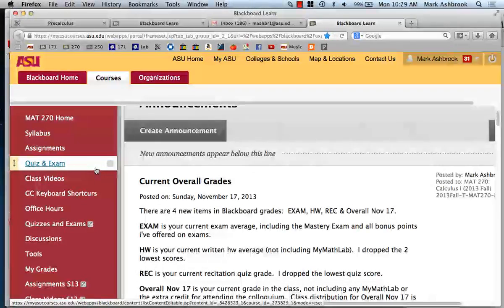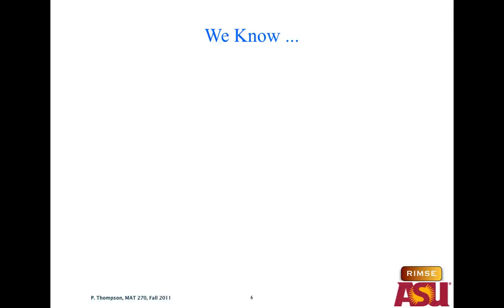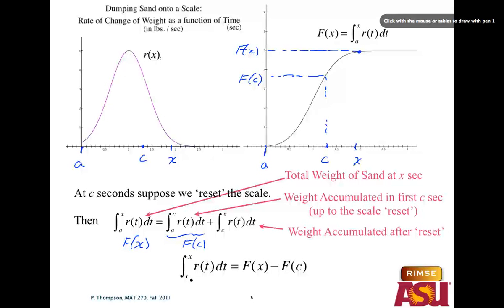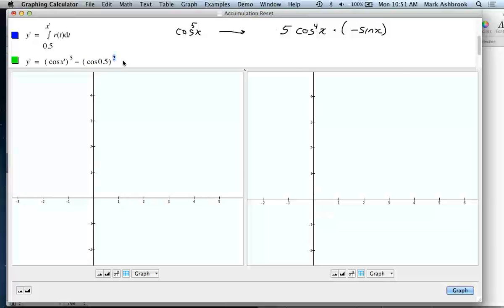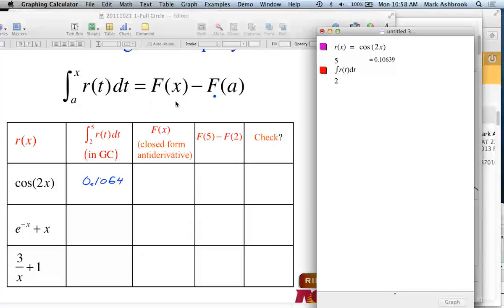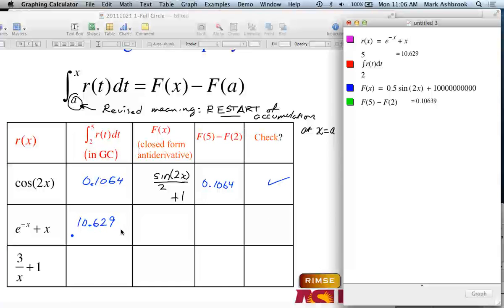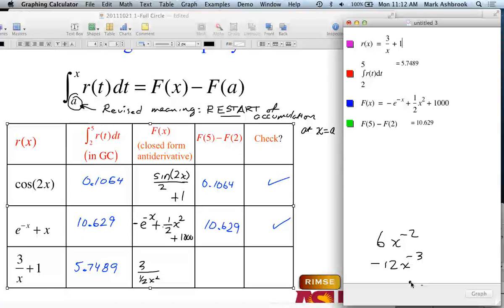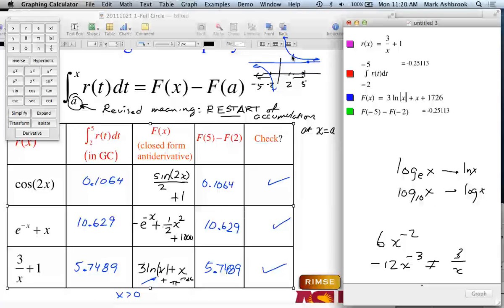MAT 270 Mon Dec 2: Fund Thm of Calc Defined